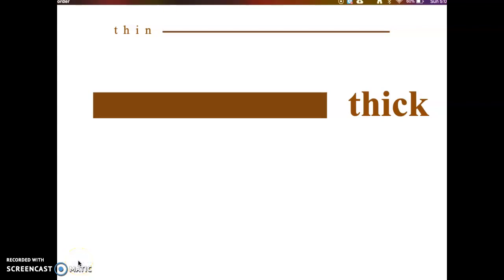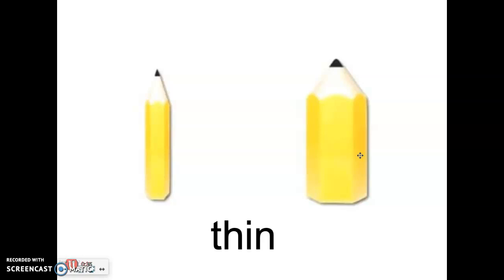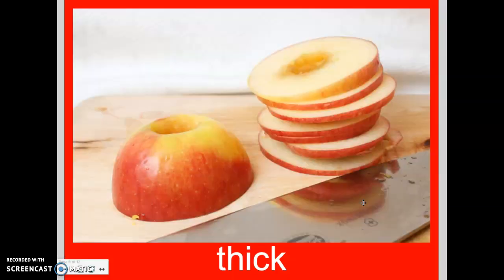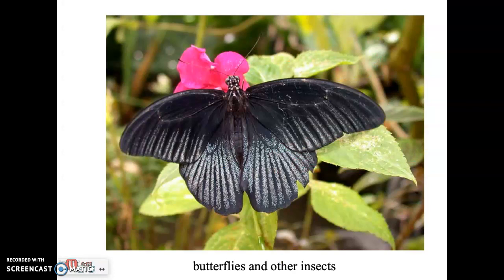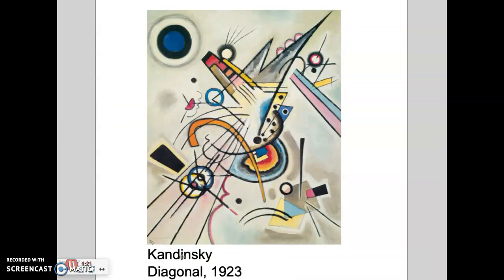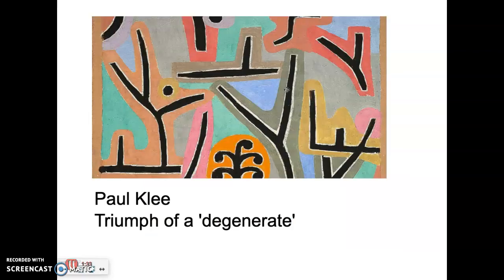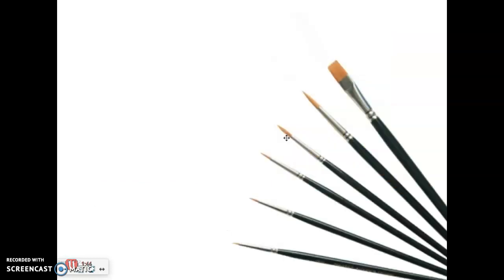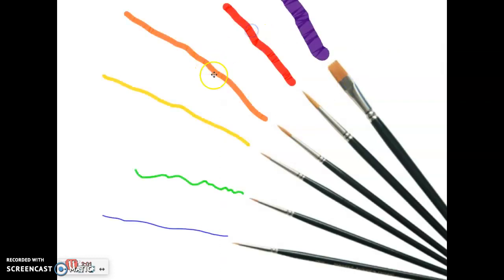K.1.1 Thick & Thin